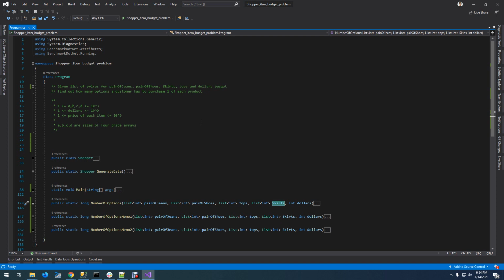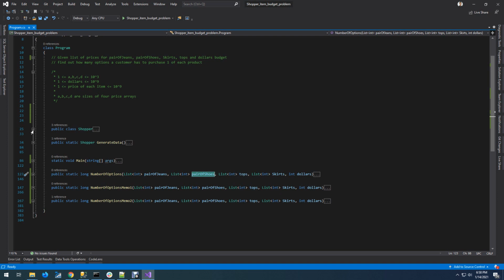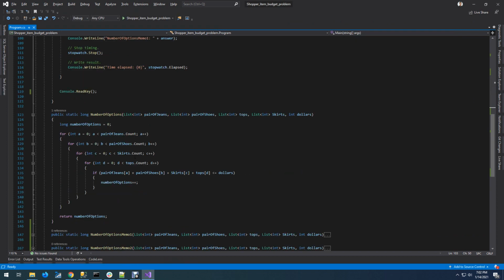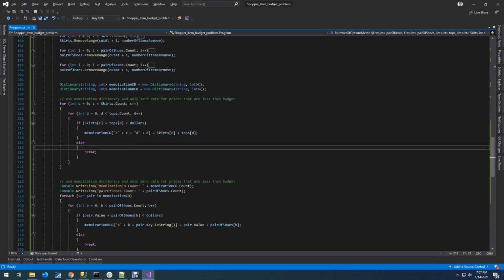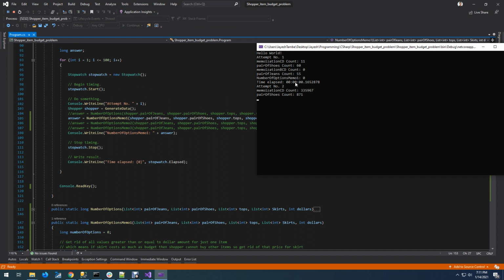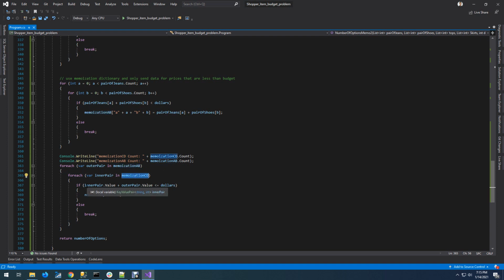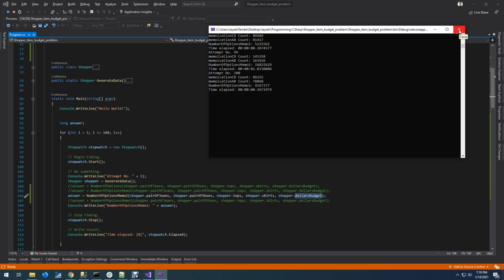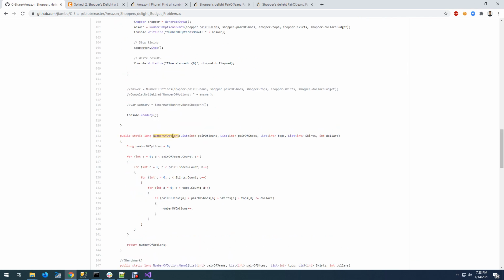Dynamic programming or Memoization for Shopper's Delight problem, C#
Given list of prices for PairOfJeans, PairOfShoes, Skirts, Tops and Dollars/Budget, find out how many ways/options a customer has to purchase one of each product

         * 1 less than equal to  a,b,c,d  less than equal to 10^3
         * 1 less than equal to  dollars less than equal to  10^9
         * 1 less than equal to  price of each item less than equal to  10^9
         * a,b,c,d are sizes of four price arrays